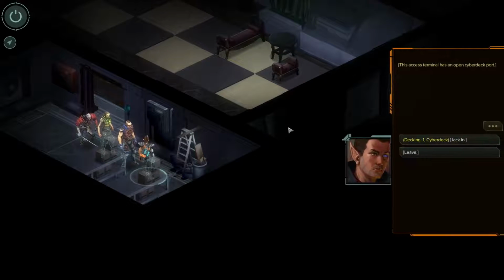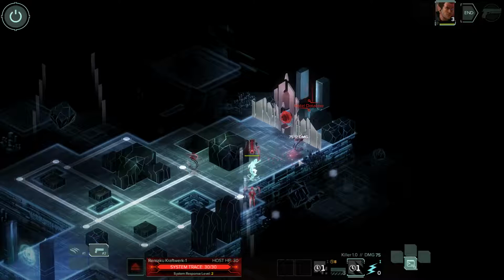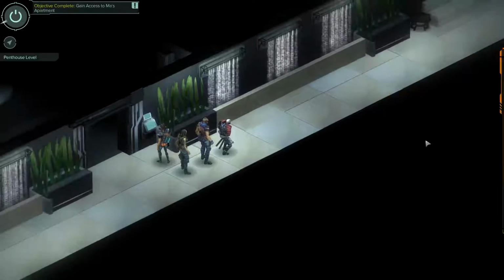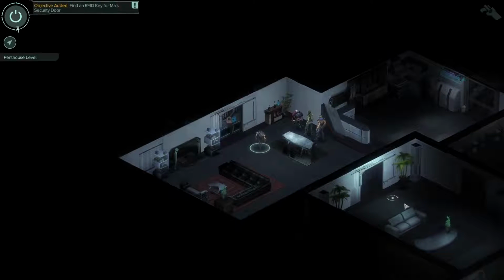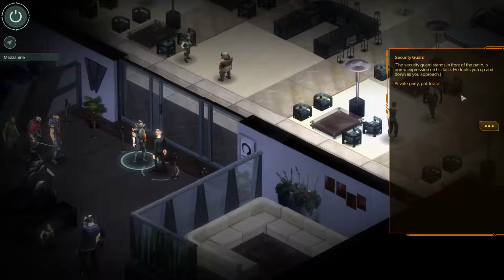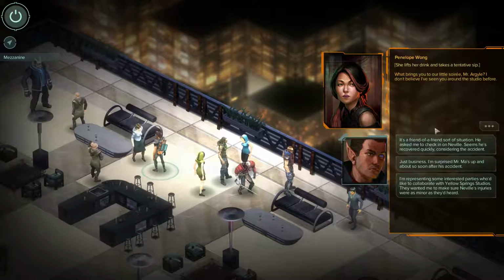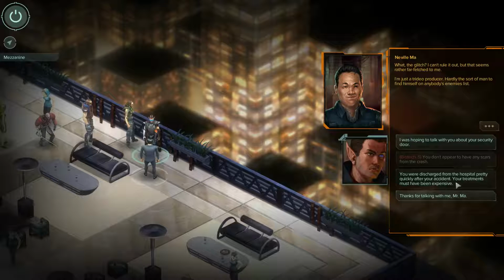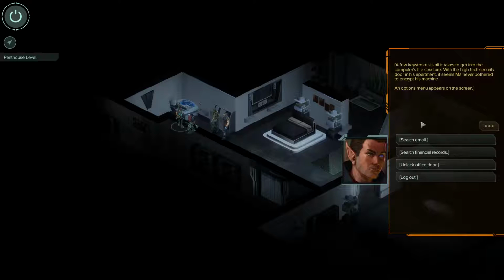Let's Play Shadowrun Hong Kong Part 21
Let's Play Shadowrun Hong Kong, shall we? In this Let's Play I'll be playing Shadowrun Hong Kong a game that I've been amazingly stoked to play for sooooo damn long. Thanks for joining me, and let's start our let's play of Shadowrun Hong Kong!

What is Shadowrun Hong Kong?

Shadowrun: Hong Kong is the third standalone game in Harebrained Schemes’ critically-acclaimed Shadowrun cRPG series. Experience the most impressive Shadowrun RPG yet with an all new crew, expanded magic and cyberware, a completely revamped Matrix, an upgraded release of the Shadowrun Editor, and much more!